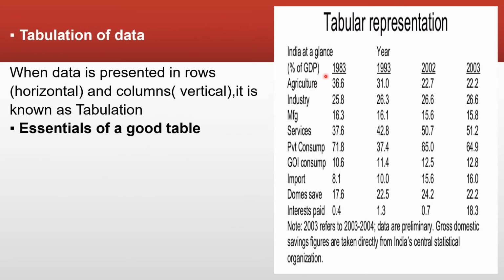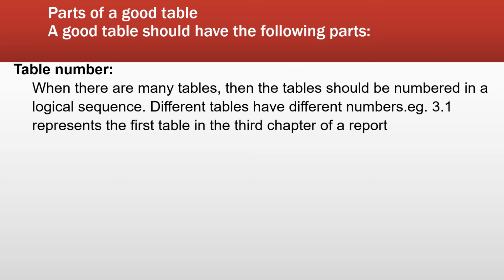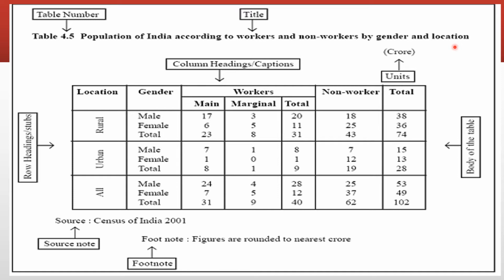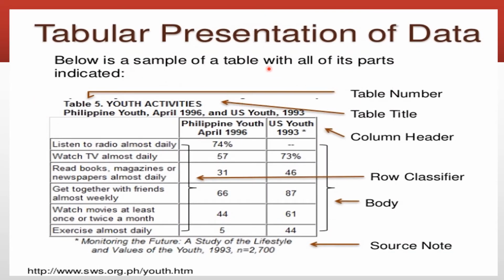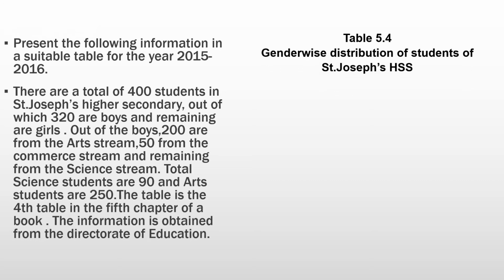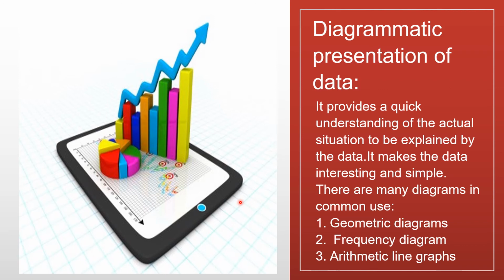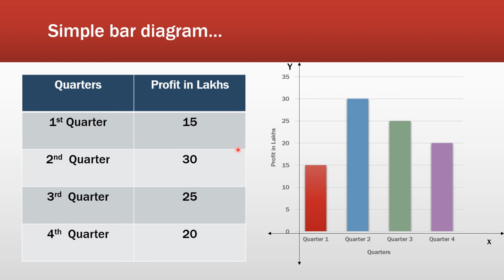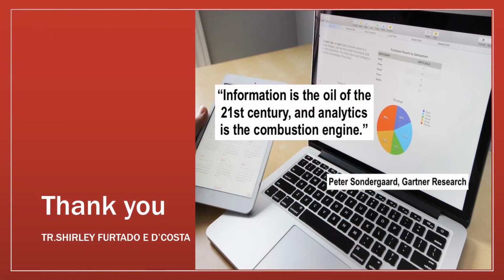Presentation of Data | Part I